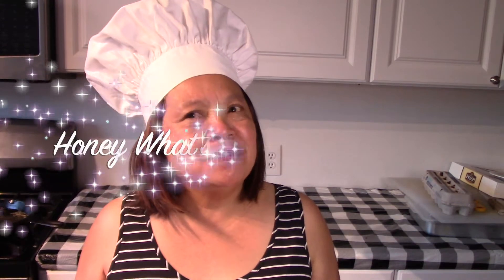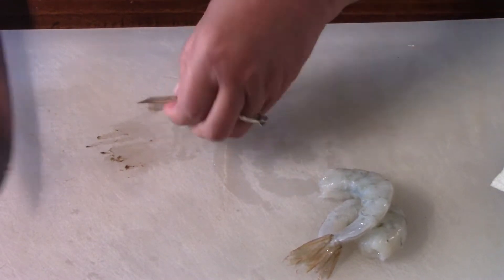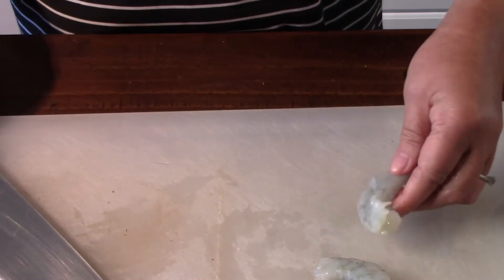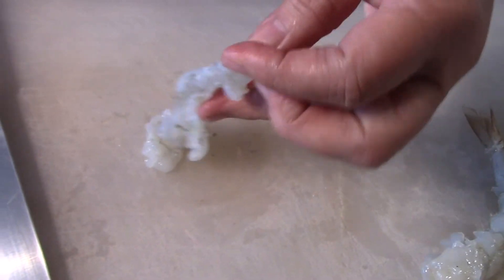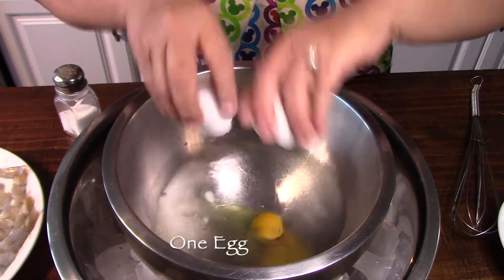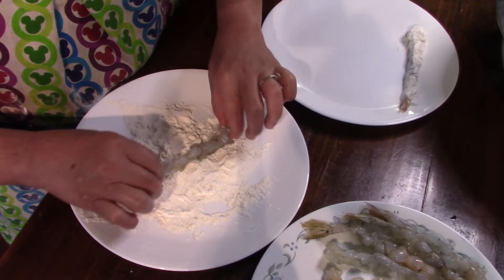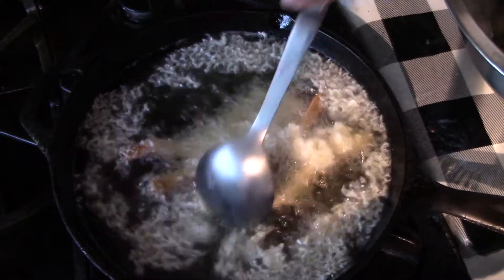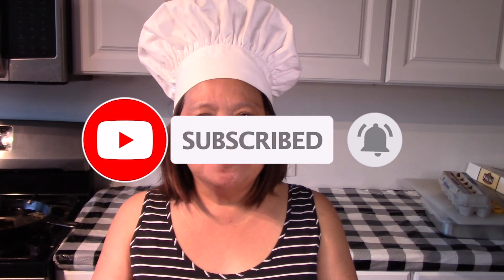Homemade Shrimp Tempura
I love Shrimp Tempura and when I dine in Restaurants, I could not have enough of it and they are expensive. So I decided to learn to cook it myself, restaurant style.
Here it is: 1 lb of shrimp, ( prepared like shown on video) 2 cups of Cake Flour, 2 1/2 Cups of Ice Cold Water,  1 egg, pinch of salt.
Dip the floured shrimp in the Tempura Batter and deep fry in the heated oil for 2-3 minutes. Do not brown the Shrimp.